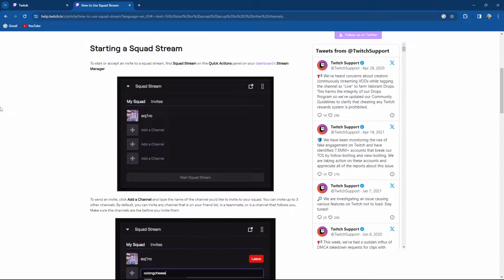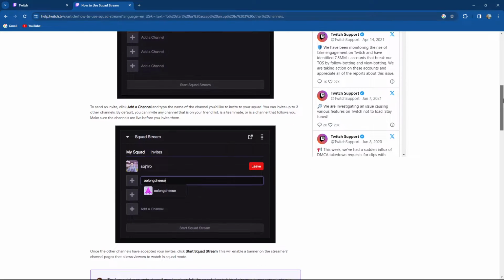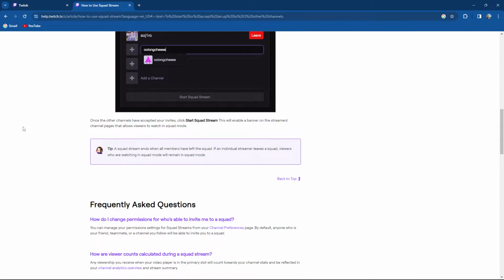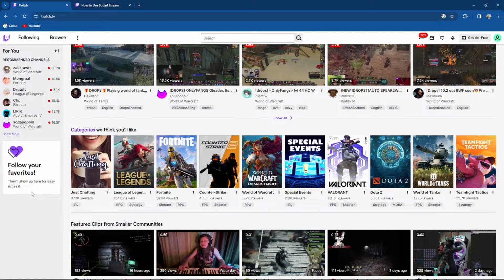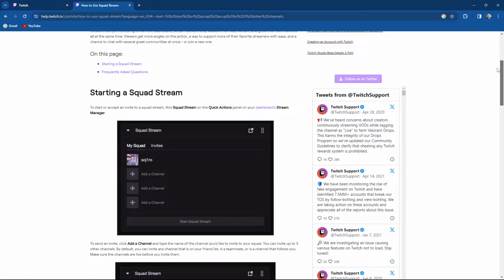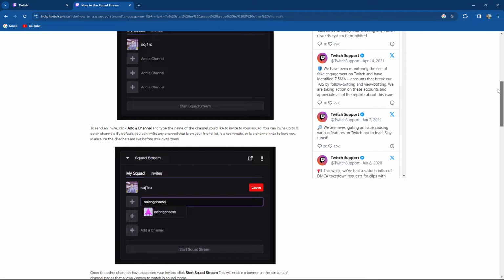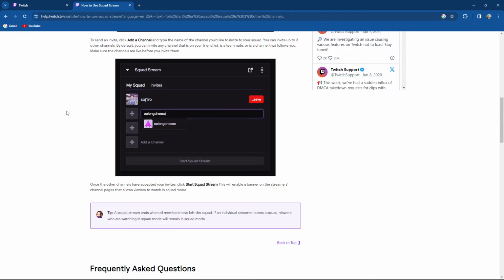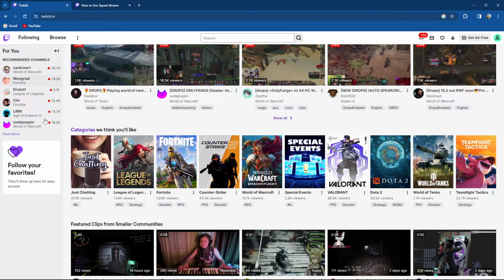How To Squad Stream On Twitch (Step by Step)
Today we talk about How To Squad Stream On Twitch , so stay until the end of the video to see the full explanation.